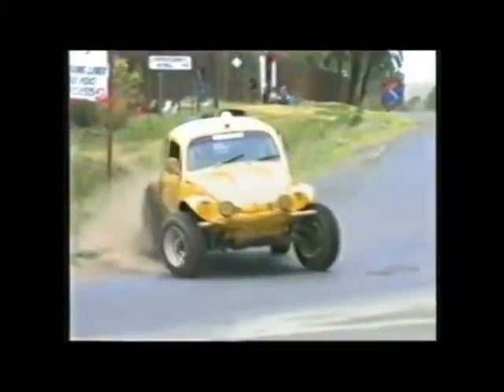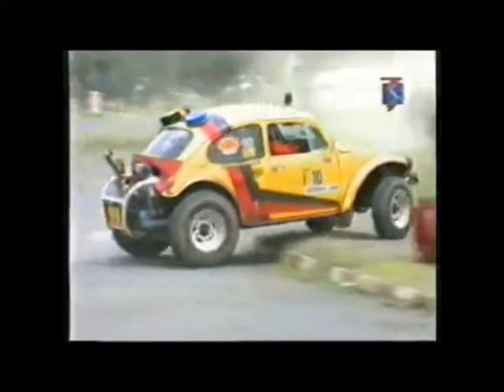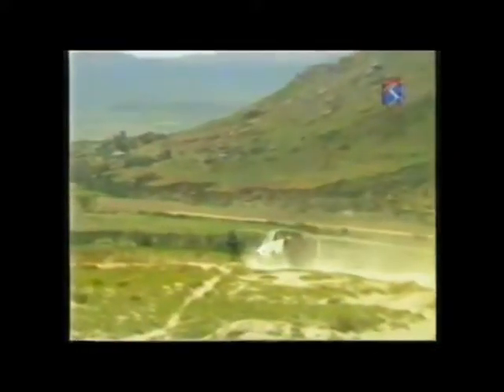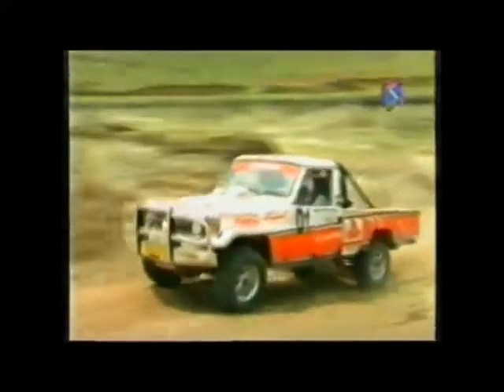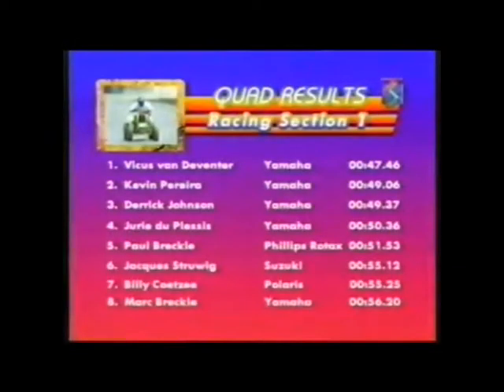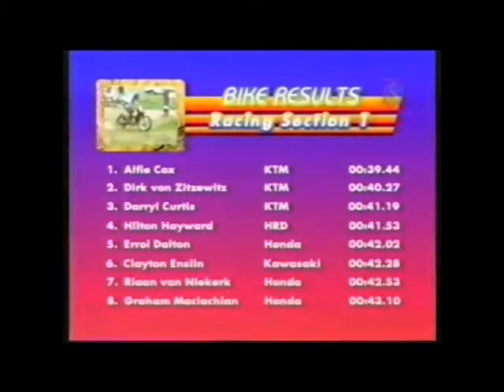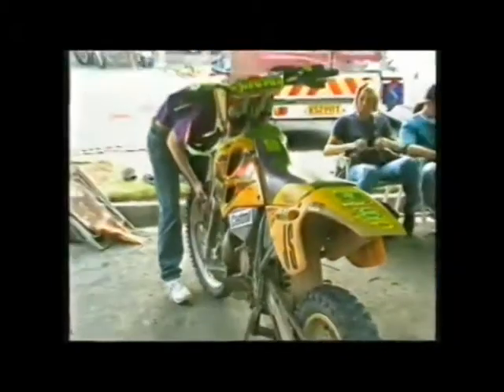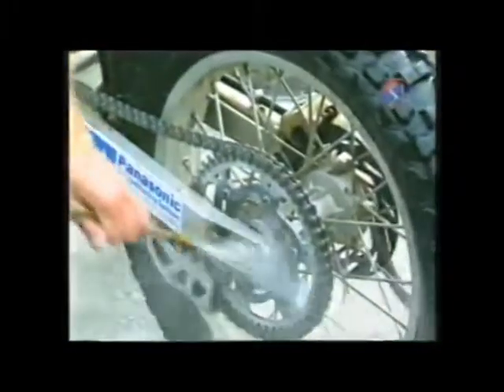1996 - Roof of Africa Off Road Race - Racing Section 1 of 3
1996 - Roof of Africa Off Road Race - Racing Section 1 of 3

How about sharing what you viewed.